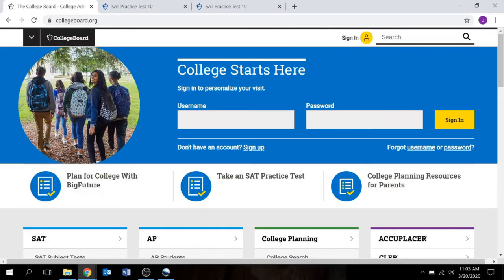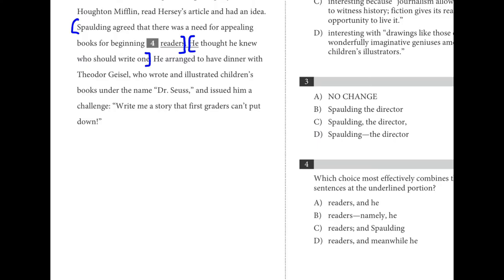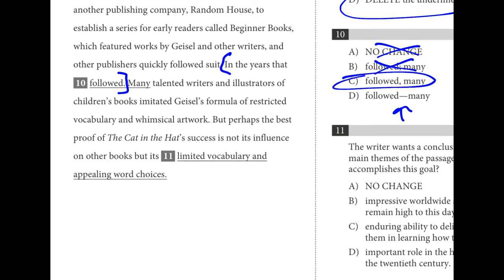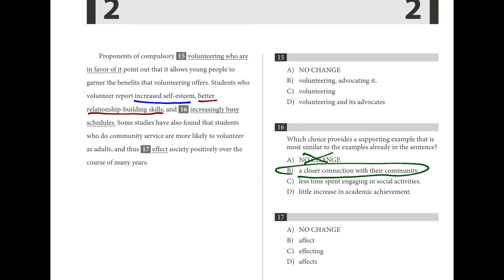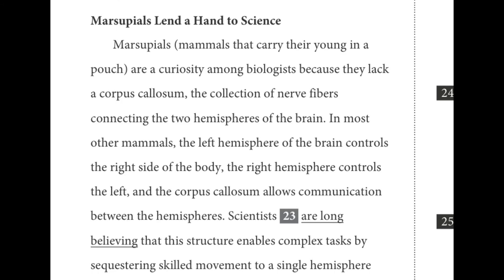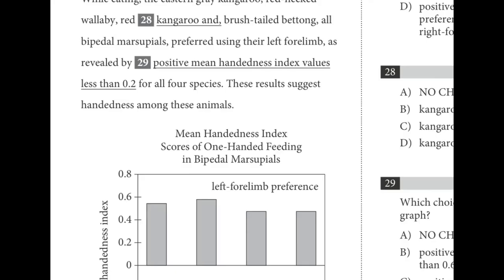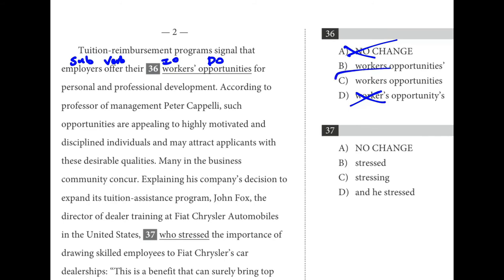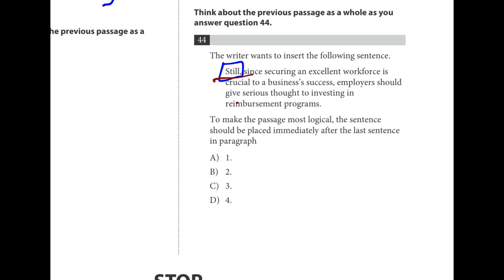Daily SAT Prep #2 PT 10 Writing and Language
This video covers the entire writing and language section of the official SAT practice test 10.

First, I show where to download the PDF so you can try the questions on your own. Then, watch the video to go over the answers with me.

Occasionally, Amelia can be heard playing in the background toward the end of the video. She was zooming around the basement while I finished this one.  Totally thrilled to be playing on her own but noisy.

My job this week has mostly been taking care of my two children as the hospital needed people to cover shifts. My wife, a pharmacist, volunteered to meet the need. She also inventoried our soap and clorox wipes and posted extras on a facebook buy nothing group. In a crisis, people's true colors are revealed. I feel like I'm married to a superhero.